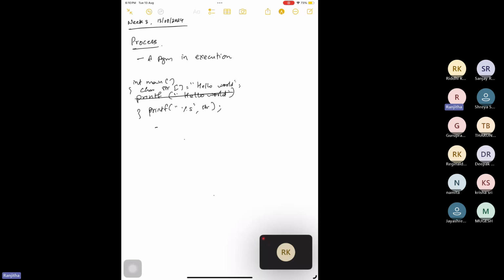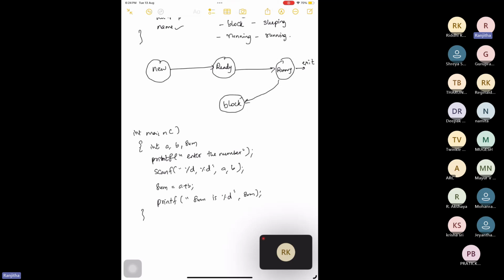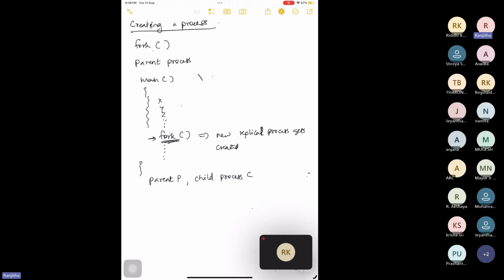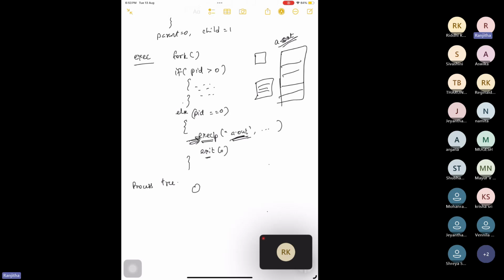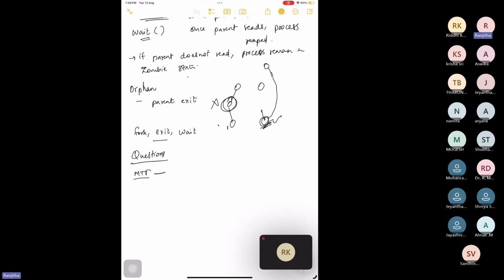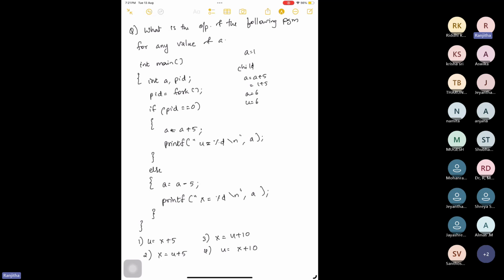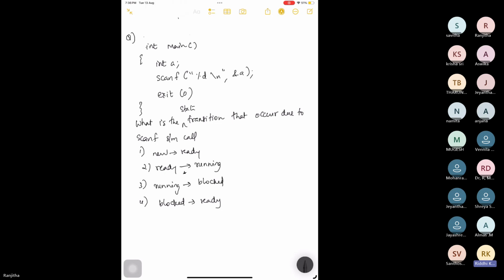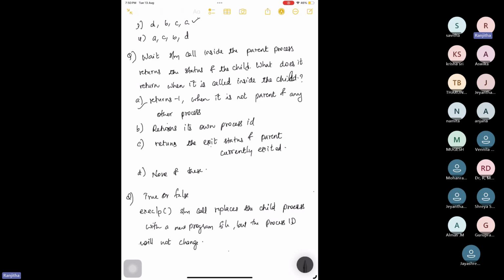Week3 NPTEL Intro to OS Live Session